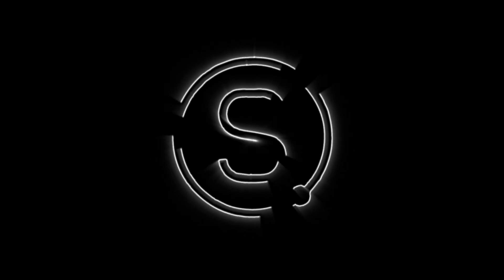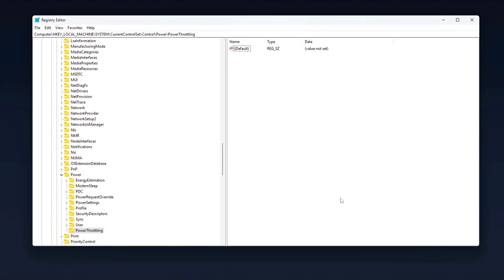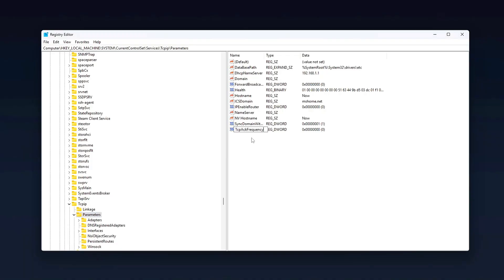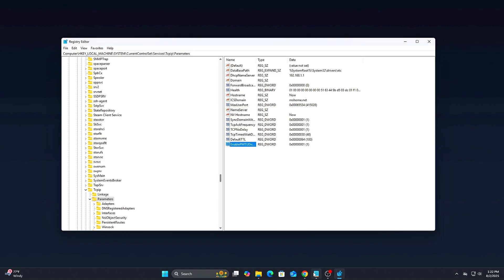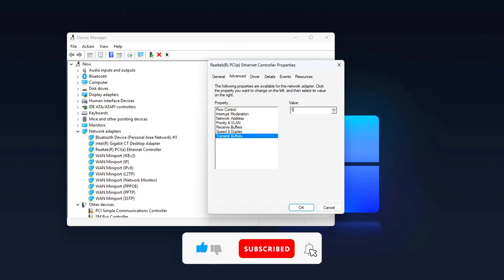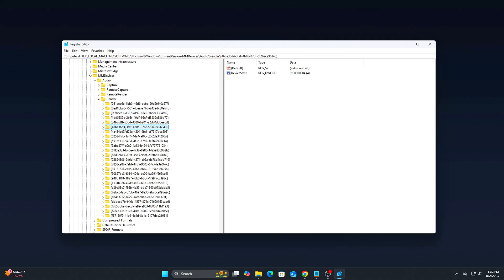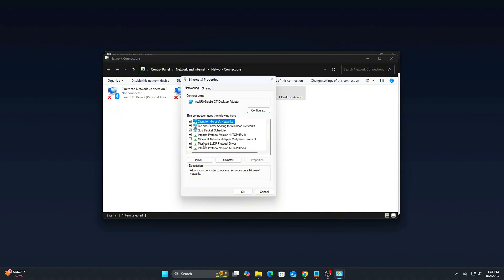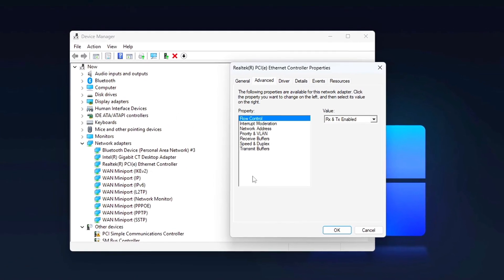Full Low-Latency Setup for Competitive Gaming (2025 Guide)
Milliseconds matter. If you play Valorant, Warzone, CS2, Fortnite, or Apex — even a bit of input delay or high ping can ruin your shot. In this 2025 low-latency guide, we’re applying real, deep optimizations — no surface-level fluff.
We’ll fix latency at every layer: CPU, network, GPU, Windows registry, DNS, and audio stack. These are the same tweaks used by competitive players, streamers, and power users to unlock consistent responsiveness.

🛠️ Tweaks Covered with Full Commands & Paths:

🔹 1. Disable Power Throttling (CPU)
Registry Path:
HKEY_LOCAL_MACHINE\SYSTEM\CurrentControlSet\Control\Power\PowerThrottling
Create DWORD: PowerThrottlingOff = 1

🔹 2. Uncap Network Stack (NIC Optimization)
Registry Path:
HKEY_LOCAL_MACHINE\SYSTEM\CurrentControlSet\Services\Tcpip\Parameters
Add or Modify DWORDs:
TcpAckFrequency = 1
TCPNoDelay = 1
MaxUserPort = 65534
TcpTimedWaitDelay = 30
DefaultTTL = 64
EnablePMTUDiscovery = 1
EnableTCPChimney = 0

Apply with CMD (Admin):
netsh int ip reset
ipconfig /flushdns

🔹 3. Force Ultimate Performance Plan
CMD (Admin):
Edit
powercfg -duplicatescheme e9a42b02-d5df-448d-aa00-03f14749eb61
Control Pane, Power Options , Select: Ultimate Performance

🔹 4. Disable Interrupt Moderation (NIC Latency)
Device Manager , Network Adapters , Adapter Properties , Advanced
Set Interrupt Moderation = Disabled
Max out Receive Buffers / Transmit Buffers

🔹 5. Enable Aggressive GPU Scheduling (HAGS 2.0)
Registry Path:
HKEY_LOCAL_MACHINE\SYSTEM\CurrentControlSet\Control\GraphicsDrivers
Create DWORD: HwSchMode = 2
(Optional for Hybrid GPUs):
GpuPreferencePolicy = 1
Reboot to apply
Also check:
Settings , System , Display , Graphics , Default Graphics Settings

🔹 6. Disable Core Parking (CPU Latency Fix)
CMD (Admin):
powercfg -attributes SUB_PROCESSOR CPMAXCORES -ATTRIB_HIDE
Then:
Control Panel , Power Options , Processor Settings
Set Min/Max Processor State = 100%

🔹 7. Disable GameDVR & Game Mode
Registry Paths:
HKEY_CURRENT_USER\System\GameConfigStore

GameDVR_Enabled = 0
HKEY_LOCAL_MACHINE\SOFTWARE\Policies\Microsoft\Windows\GameDVR
AllowGameDVR = 0

🔹 8. Disable SysFX (Low-Latency Audio Stack)
Registry Path:
HKEY_LOCAL_MACHINE\SOFTWARE\Microsoft\Windows\CurrentVersion\MMDevices\Audio\Render\{Device-ID}\FxProperties

Set effects you don’t use to 0

🔹 9. Flush DNS + Disable IPv6
CMD (Admin):
ipconfig /flushdns
Disable IPv6:
Control Panel , Network and Sharing , Adapter Settings
Right-click , Properties , Uncheck IPv6
Set DNS to Cloudflare:
Preferred: 1.1.1.1
Alternate: 1.0.0.1

💥 You don’t need all of these at once — apply them in layers and benchmark in your favorite games. These are pro-level settings that help shave milliseconds off your total latency.
🧠Perfect for:
Competitive shooters
Low-end or high-ping users
Overclocked setups
Power users who want more control